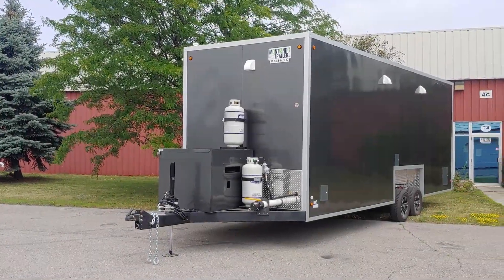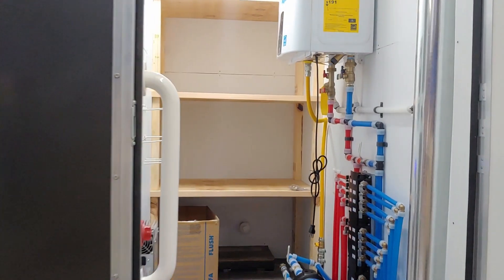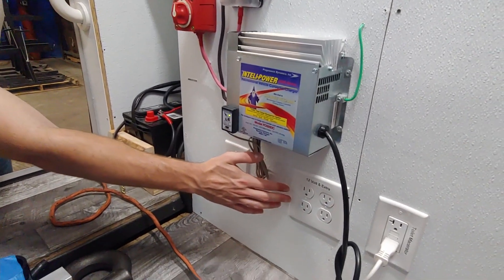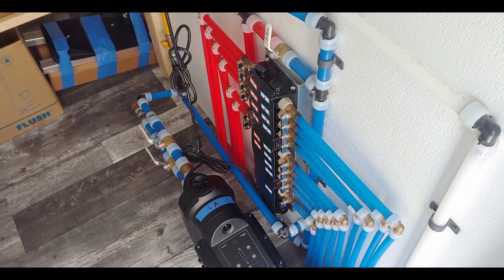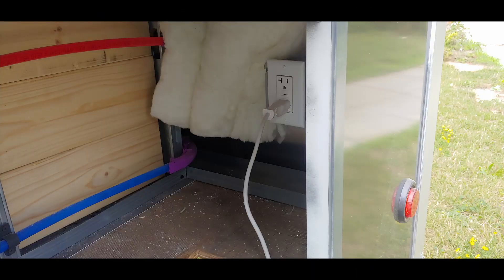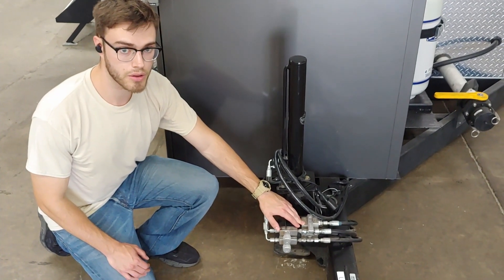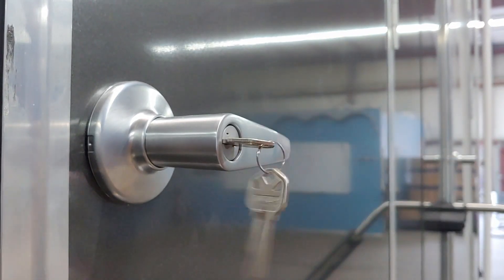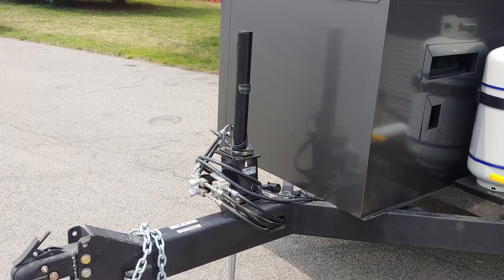ADA plus 2 Combo Instructional Video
Instructional Video for Customer